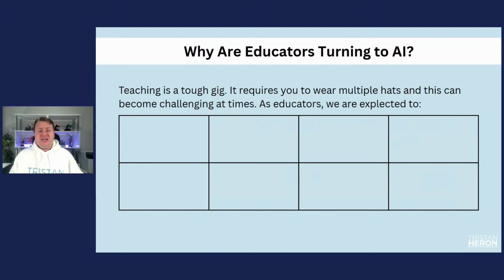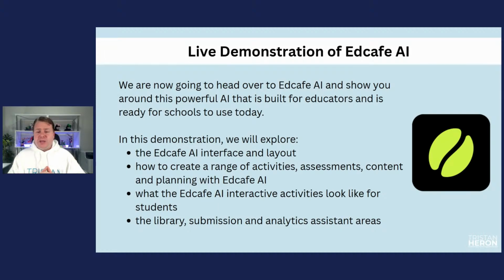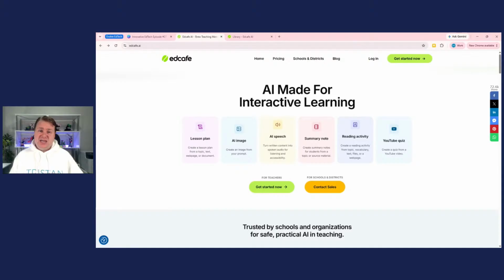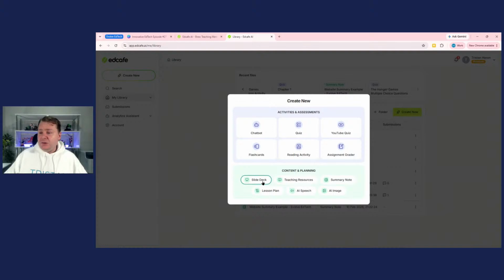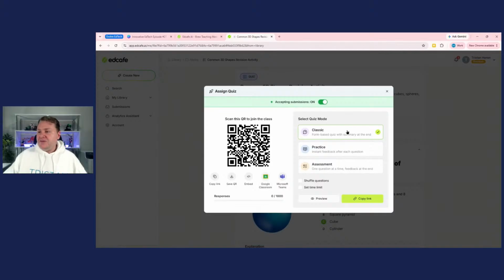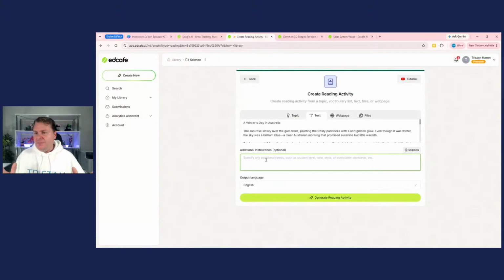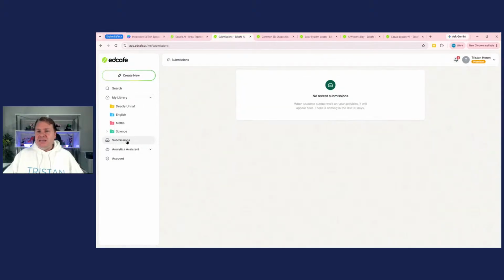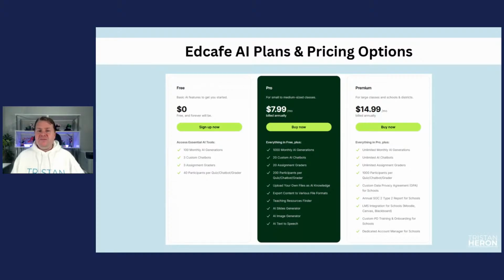Teaching Made Easier: Exploring The Power of Edcafe AI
Explore how Edcafe is your AI powered toolkit that provides educators with practical tools for real classrooms.